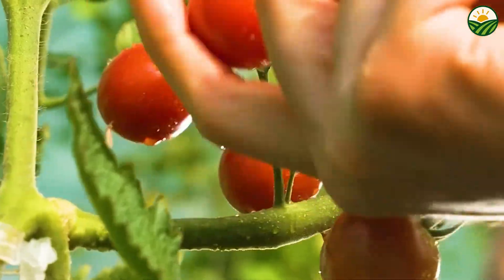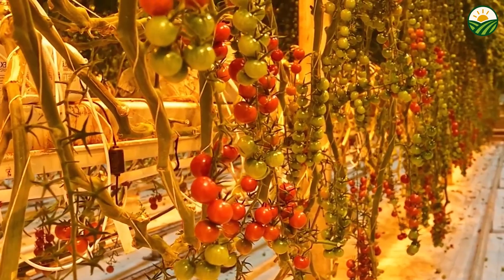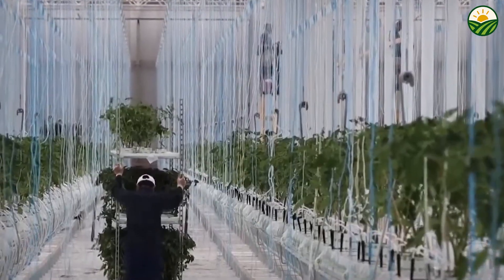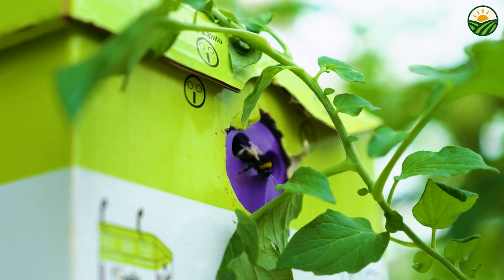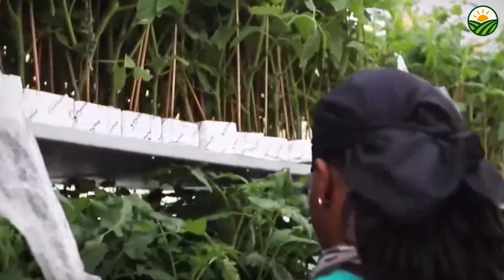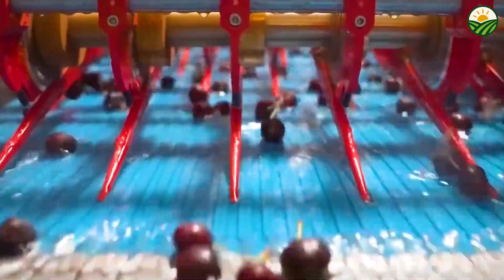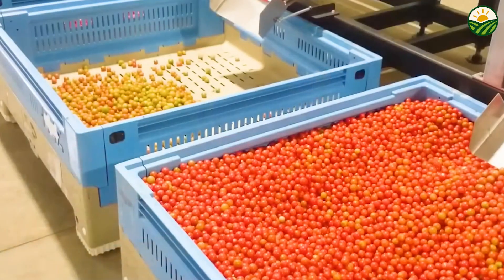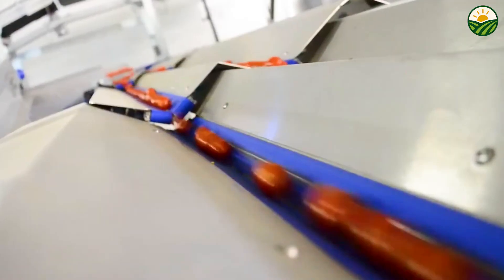How MILLIONS of Cherry Tomatoes Are Grown and Harvested with Technology!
Ever wondered how millions of fresh cherry tomatoes travel from high-tech farms to your plate so quickly? 🍅 In this video, we take you inside the fascinating world of modern cherry tomato farming! From climate-controlled greenhouses and hydroponic systems to robotic harvesters and AI-powered monitoring, you’ll see how cutting-edge technology is transforming agriculture. Whether you're into food, farming, or futuristic tech, this behind-the-scenes journey is something you don't want to miss. Watch till the end to discover how precision, sustainability, and innovation all come together to deliver the perfect bite-sized tomatoes!